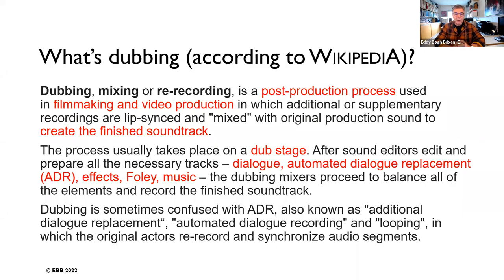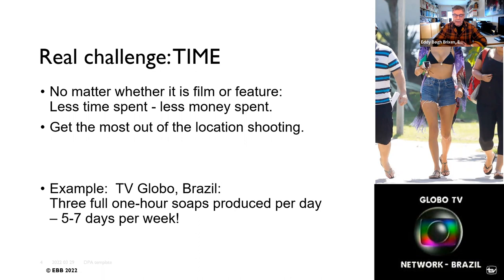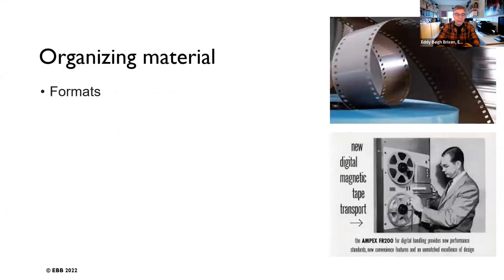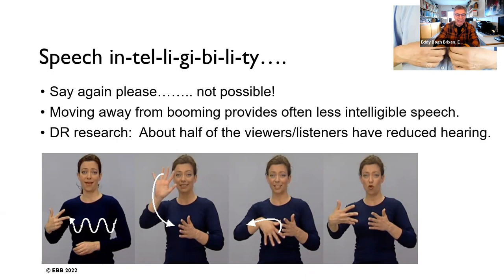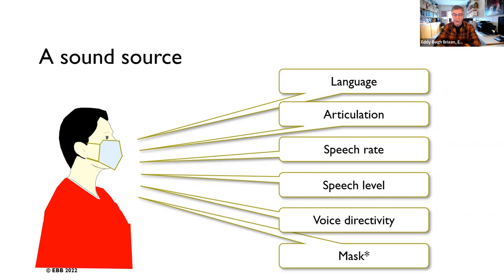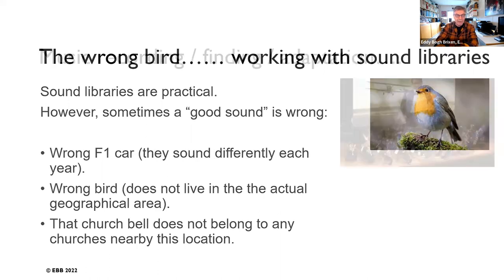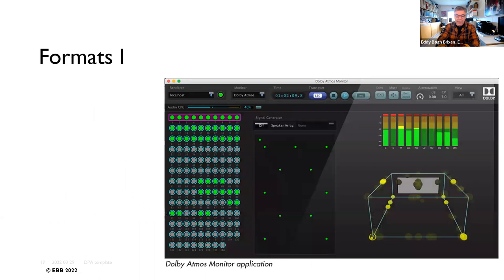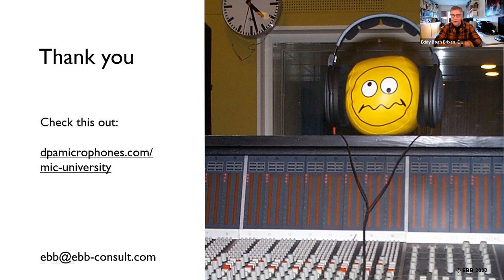Challenges in Audio Production for Film & TV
Those working in audio post production are under increasing pressure to deliver high-quality content in less time, meanwhile facing limitations in budget, studio time and a shortage of skilled engineers.
Can we do something to reduce the workload or make the process more efficient? Is there a way to reduce the amount of audio that has to be re-recorded in expensive ADR sessions?

Join us our panel of experts from DR, TV2 and other freelance industry pros for this exciting discussion.